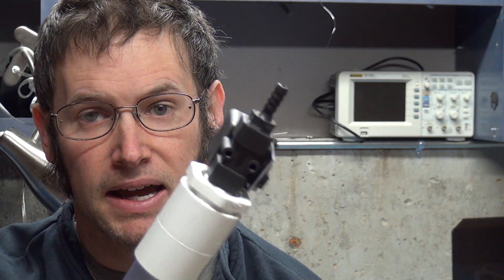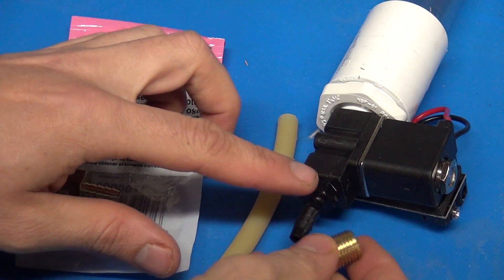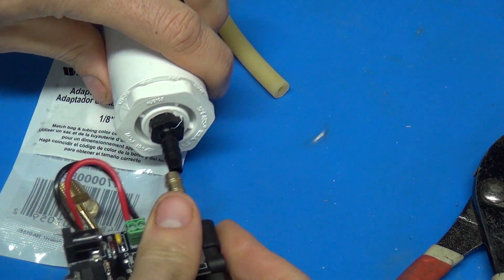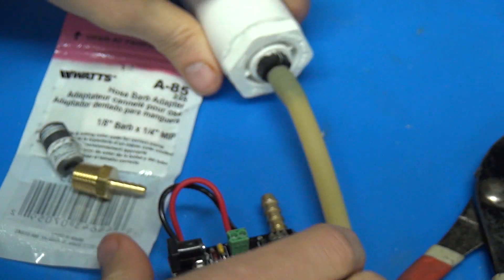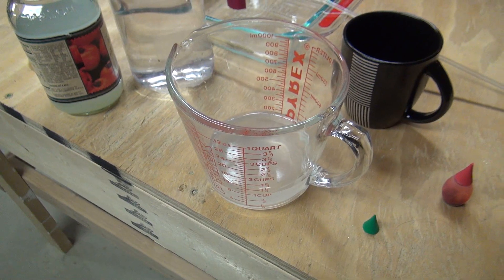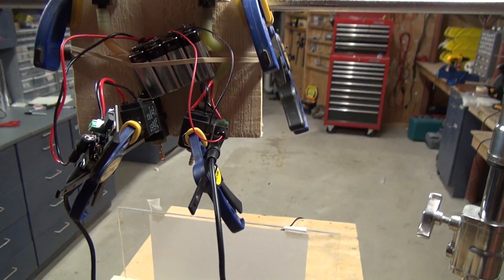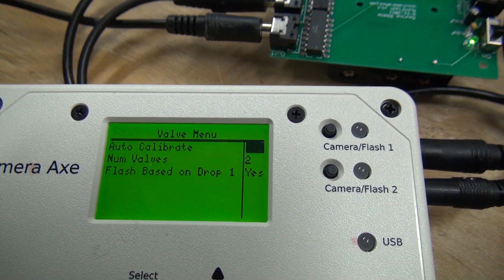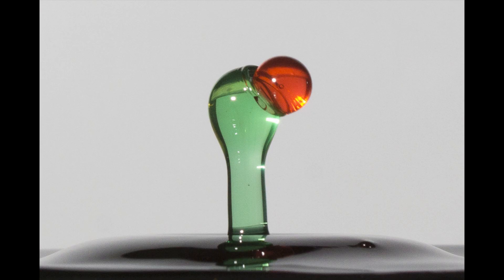TPB #79 - Colliding Different Colored Drops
This video shows how to use two valve sensors with the Camera Axe to collide different colored droplets.  In my searching few people have accomplished this advanced droplet technique.  This video  takes you step by step through the process of capturing these impressive shots.